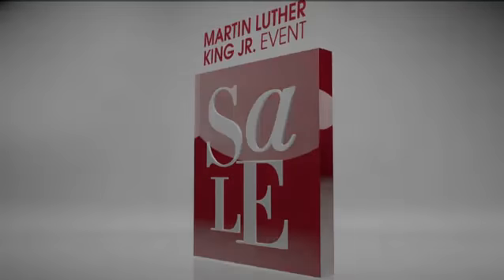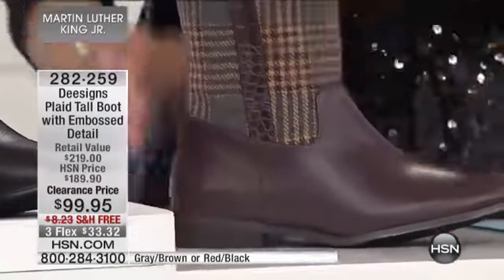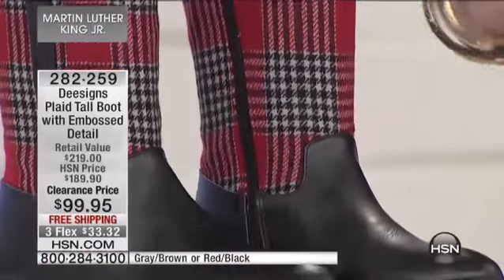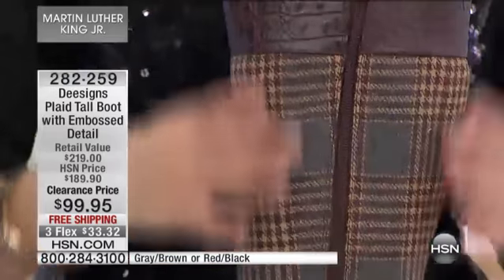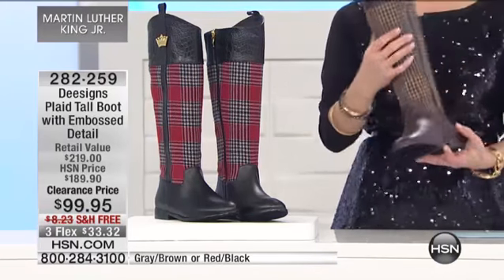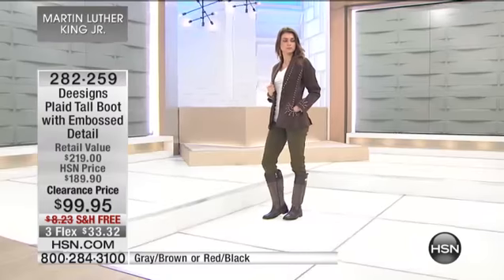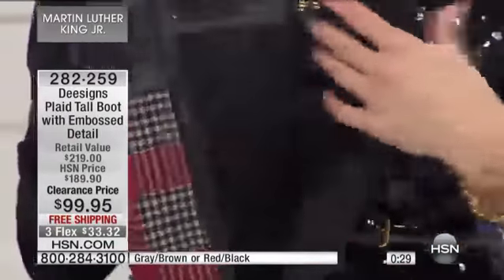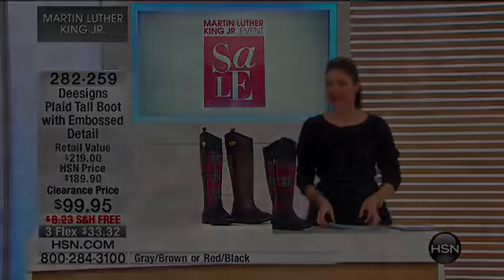Deesigns Plaid Tall Boot with Embossed Detail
Stepping out in style takes on a whole new meaning when wearing these fabulous eyecatching leather riding boots. The decorative plaid detail adds...